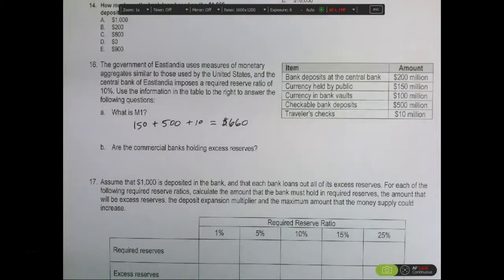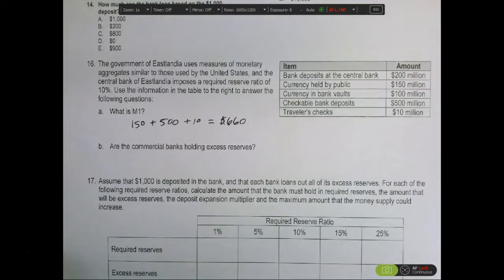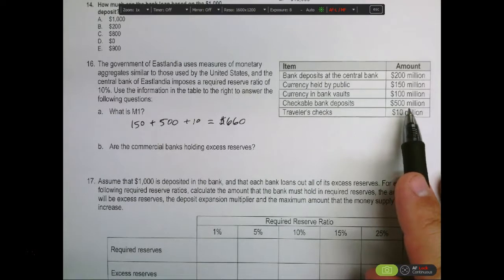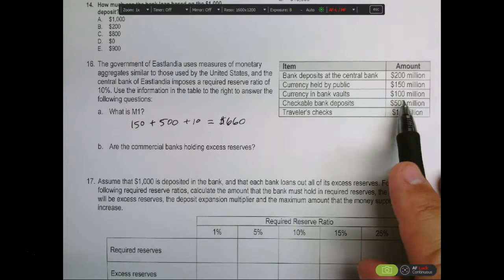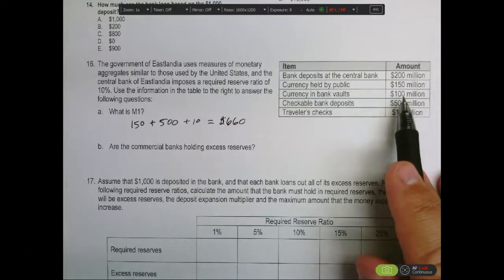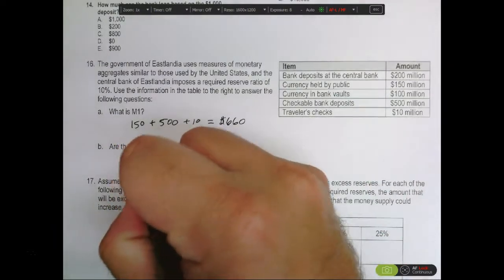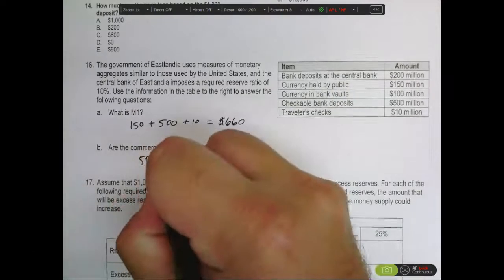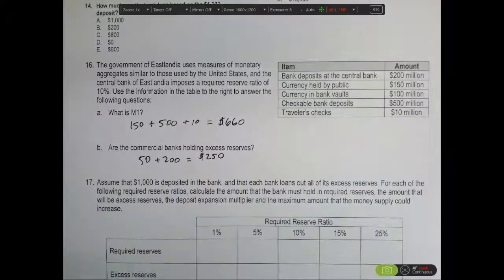Macro Unit 3 Day 3 Problem